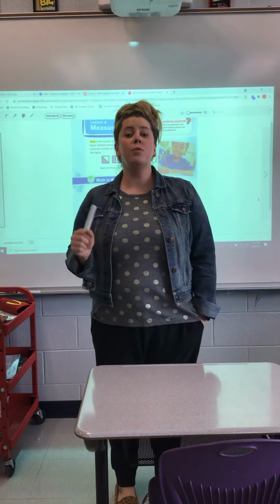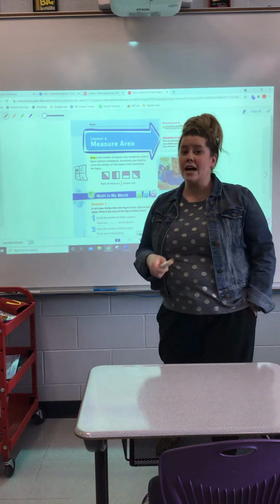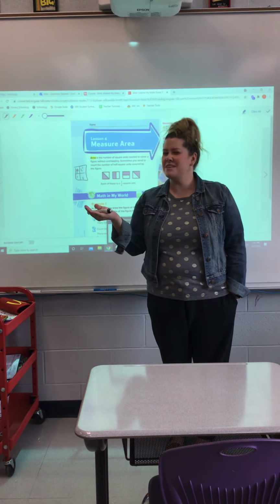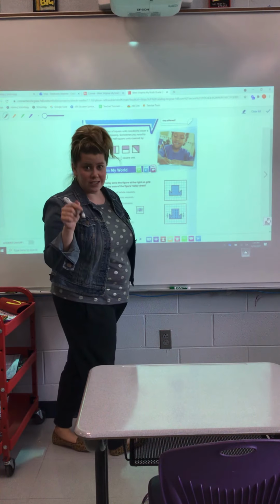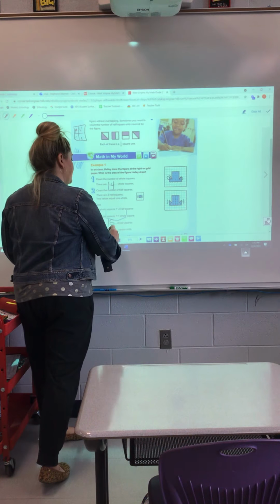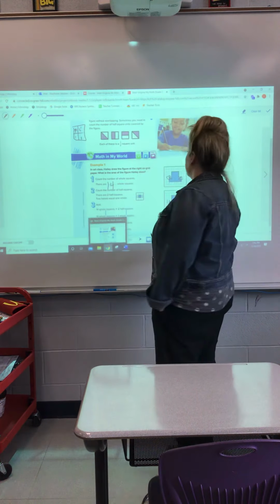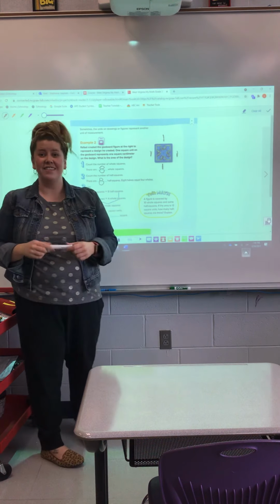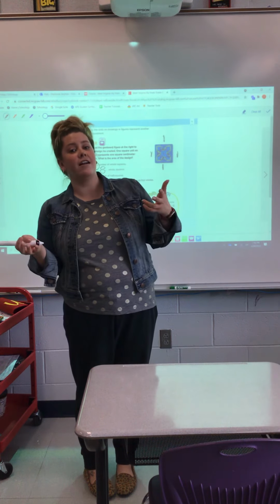Ch. 13 Lesson 4